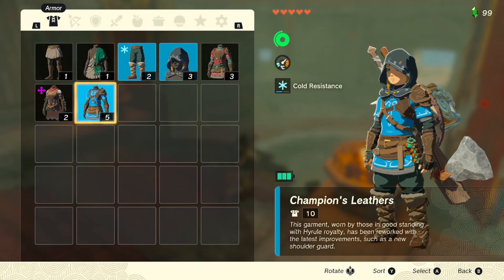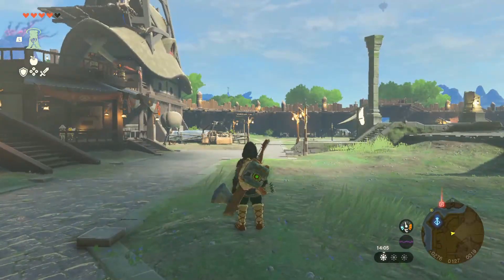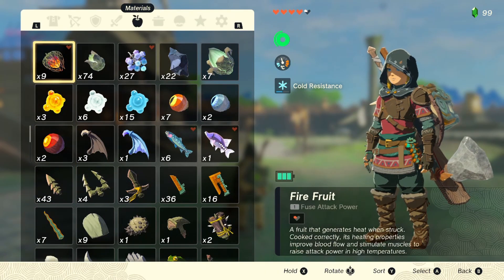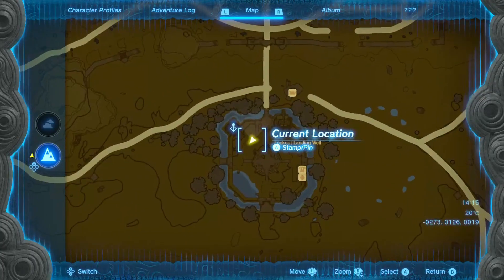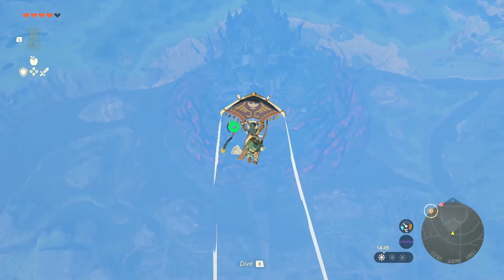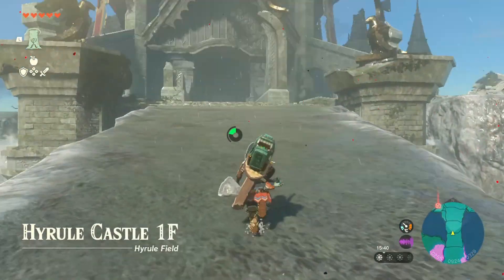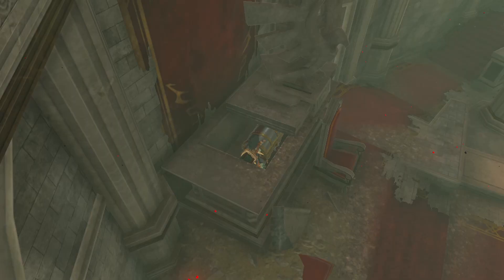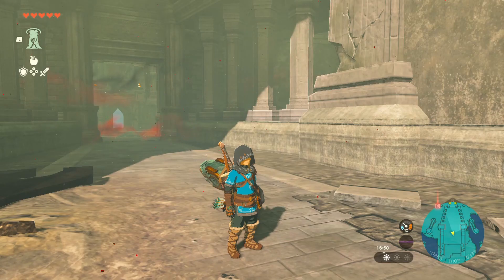How to get the Champion's Tunic in Tears of the Kingdom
This is how you quickly get a hold of the classic Champions Tunic (now renamed to Champions Leathers) from Breath of the Wild in Tears of the Kingdom. ⁤